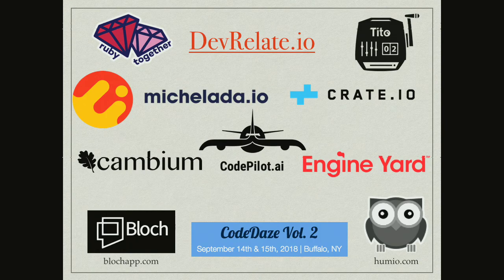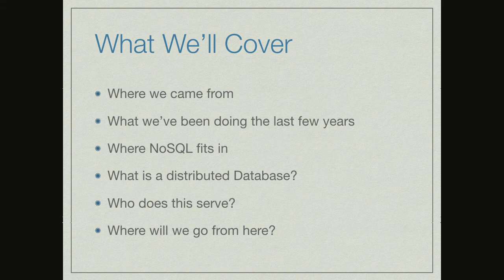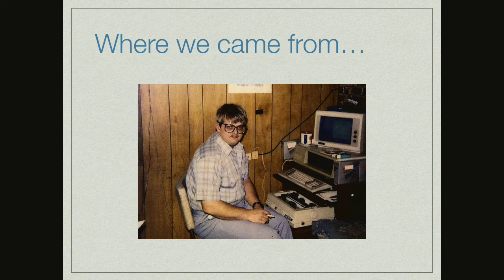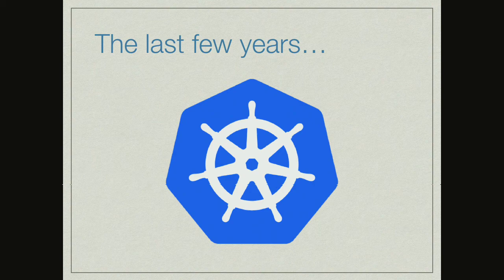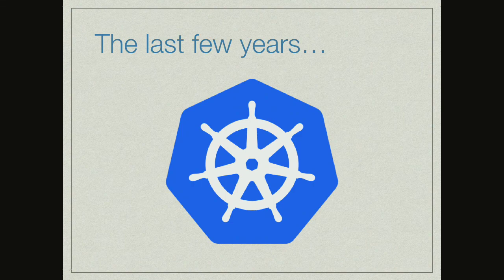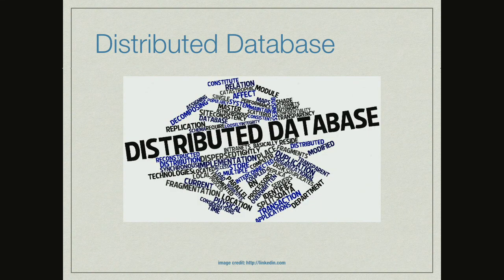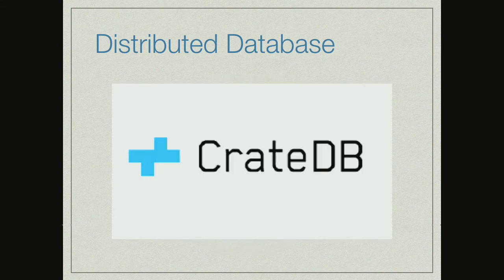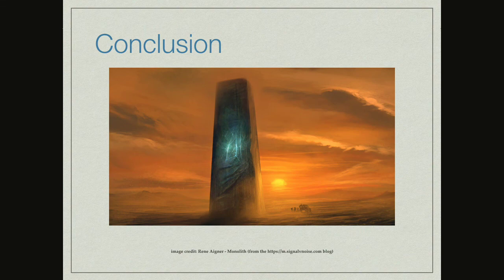DrupalCon Nashville 2018: The Rise of the Distributed Database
With the advent of distributed systems with such as Docker and Kubernetes, it was truly only a matter of time before our data solutions obtained the same structural needs. This talk will take a look at the history of databases, from relational databases like PostGres, to NoSQL solutions, to sharding, and truly distributed databases like Crate.io.

With each step, this talk will highlight the advantages and disadvantages of each system with an eye toward security, sanity, and the future.